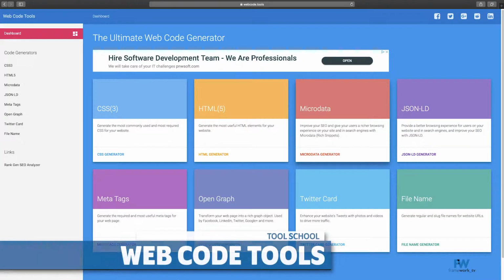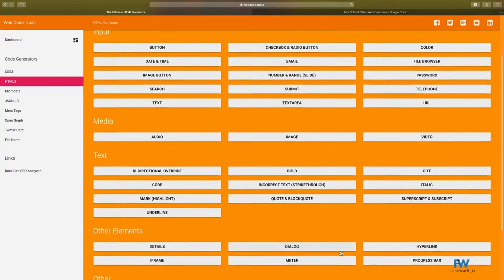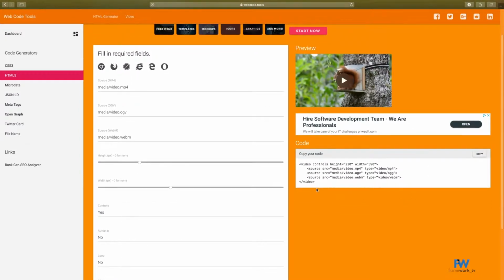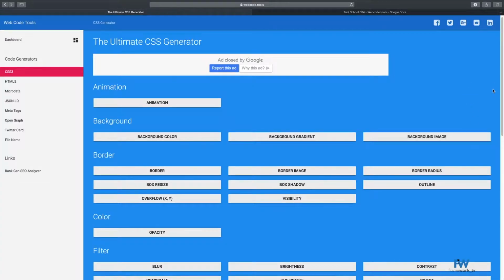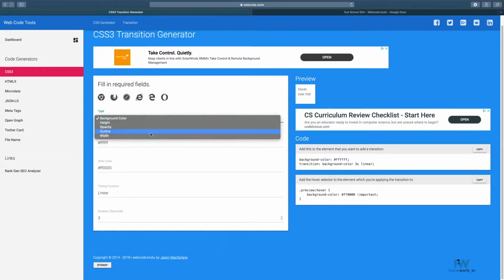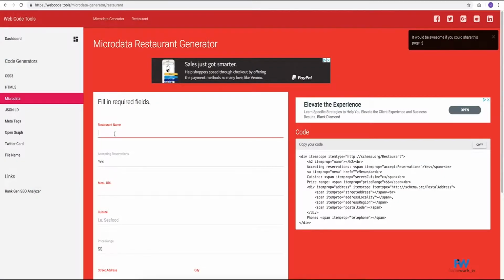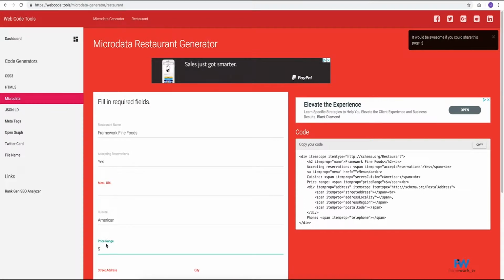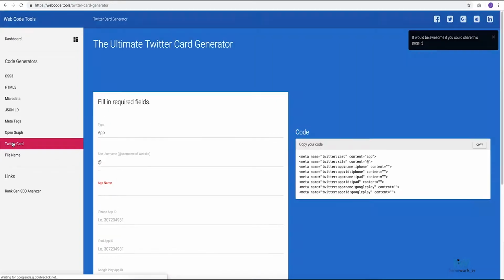Web Code Tools: Tool School 004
Have trouble remember all the different options available to you when writing HTML or CSS?

WebCode.tools might be just the tool you need.

In this episode of Tool School, David Katz looks at WebCode.tools and shows you how it can be used to help you write HTML, CSS, meta tags and microdata and more.

WebCode.tools has an easy fill-in-the-blank interface that will allow you to generate the correct syntax each time you use the tool.